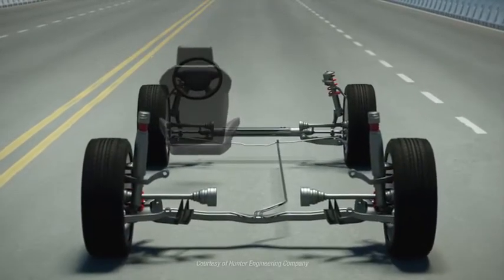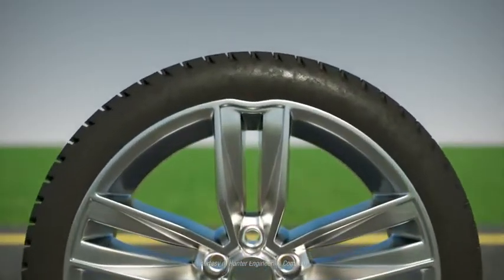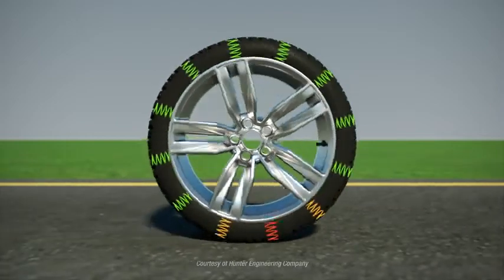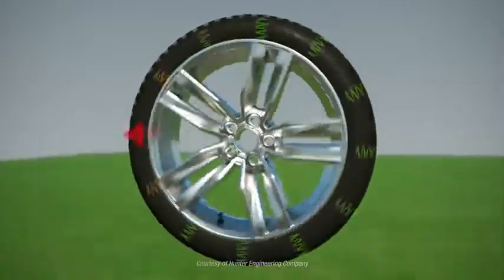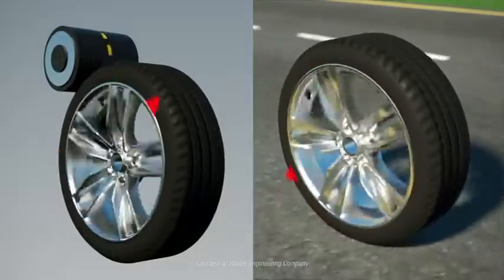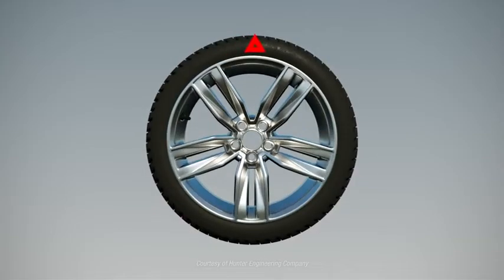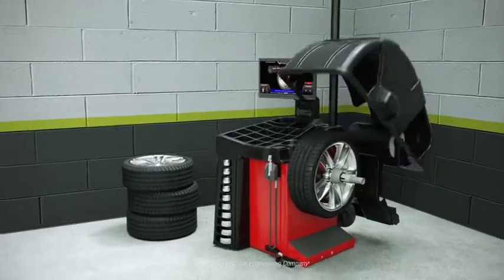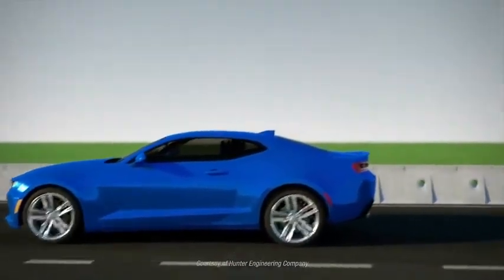Understanding Road Force Balancing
This video clearly explains why Wheel Balancing alone cannot eliminate all wheel and tyre vibrations.

The Hunter Road Force Touch and Road Force Elite vibration control systems help identify and resolve Road Force related problems.

Hunter equipment is sold and serviced in India by Madhus, the pioneer in the garage equipment industry in India.